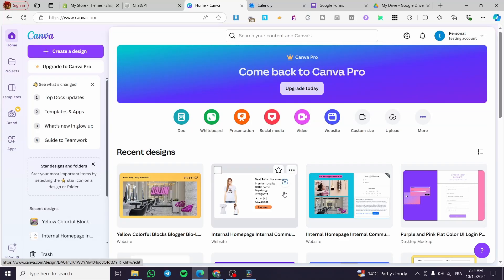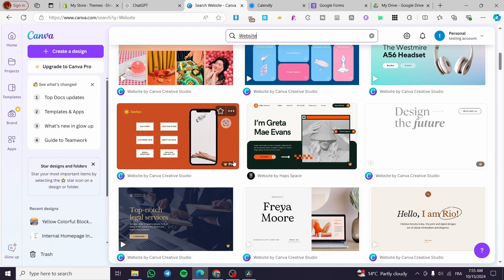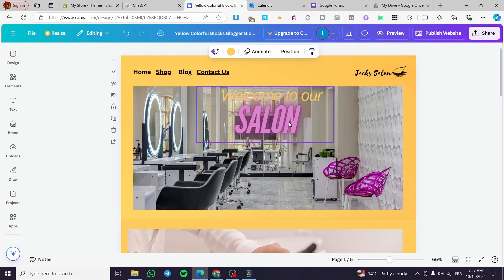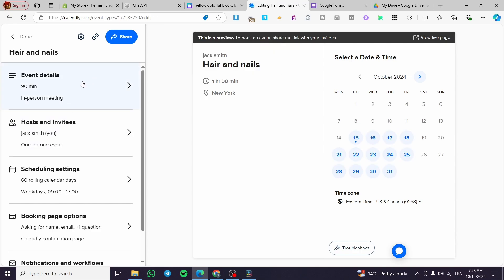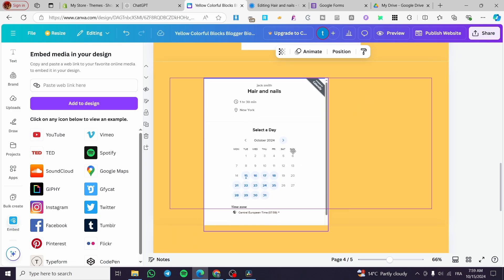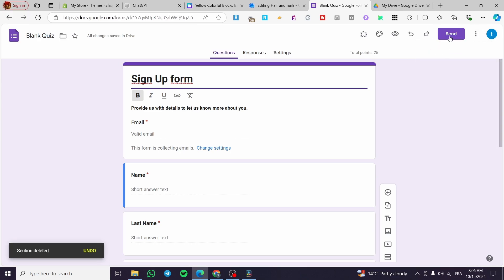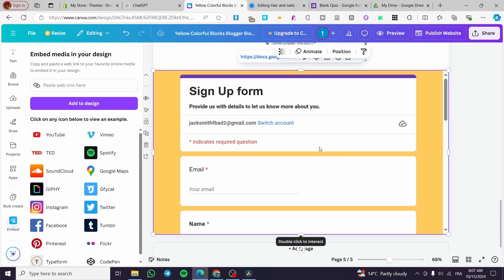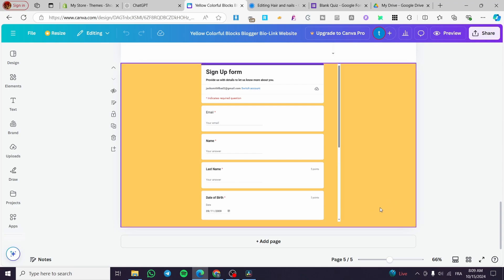How to Embed a Calendar and Form In Canva Website | Full Tutorial 2025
If you are looking for a video about How to Embed a Calendar and Form In Canva Website, here it is!